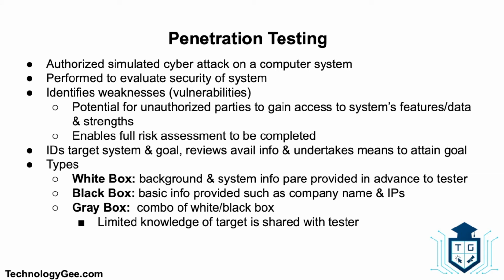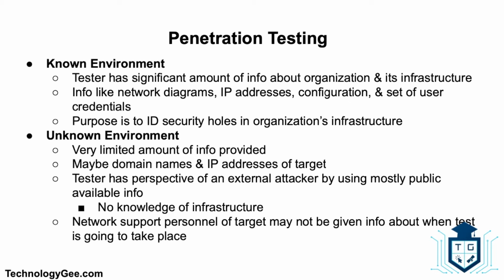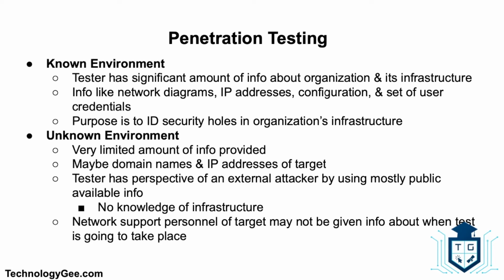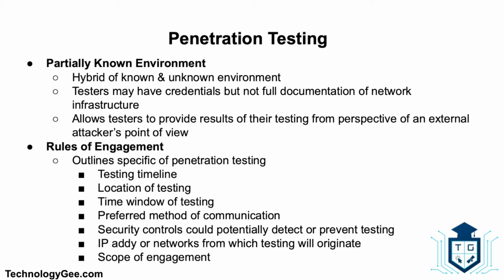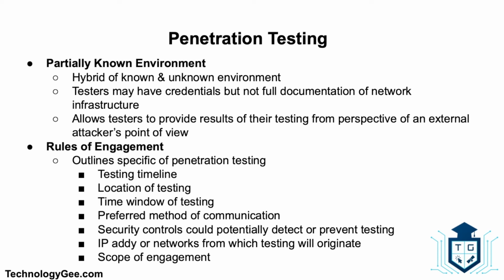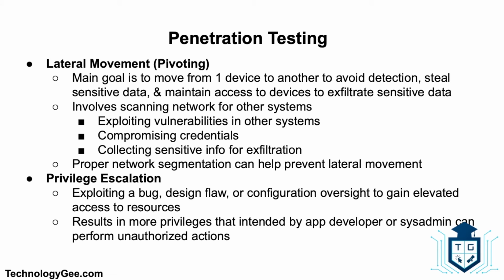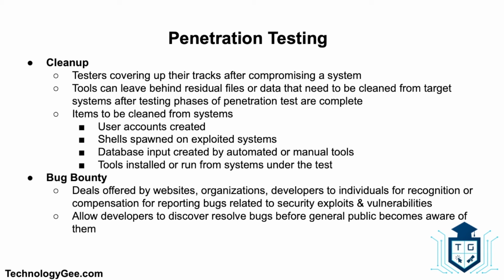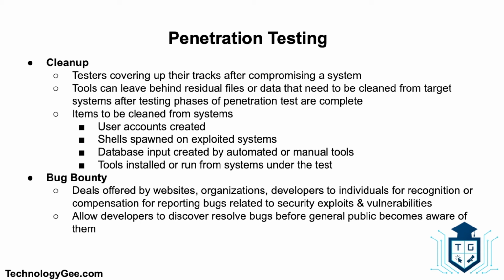Penetration Testing | CompTIA Security+ SY0-601 | 1.8a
In this video you will learn about various aspects of penetration testing such as: known, unknown, & partially known environments; rules of engagement; lateral movements; privilege escalation; persistence; cleanup; & bug bounties.